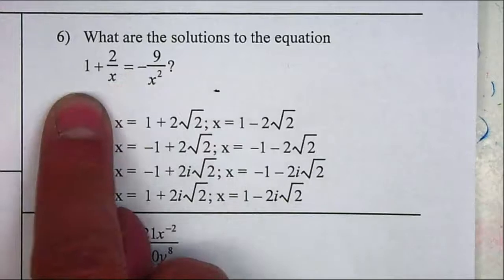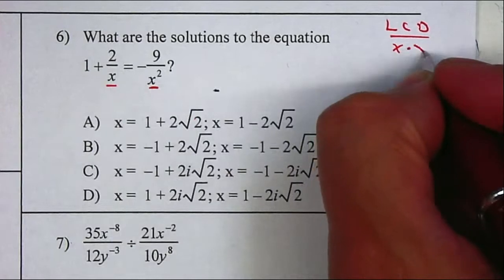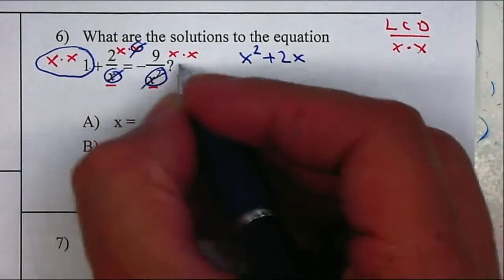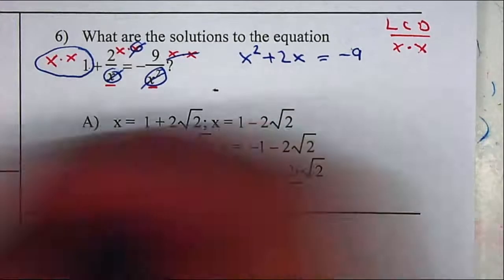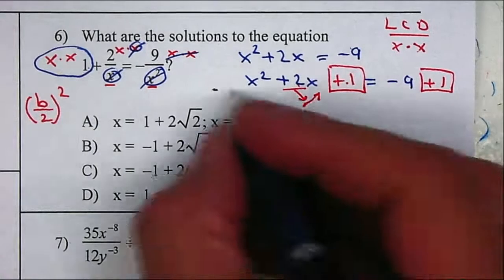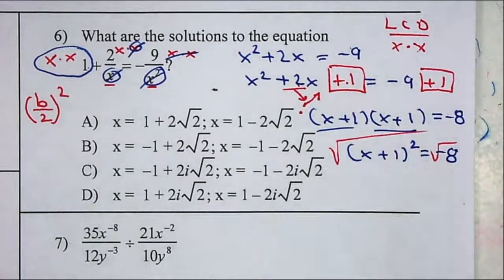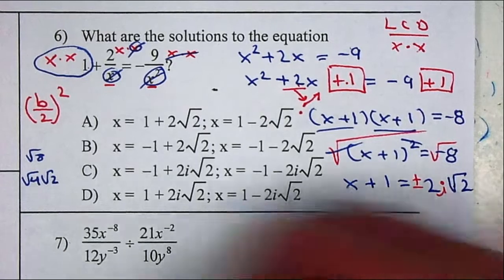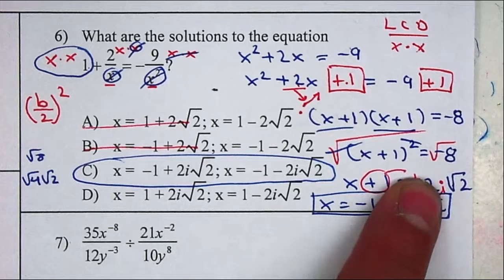Algebra 2 - Solve Quadratic Equations P6